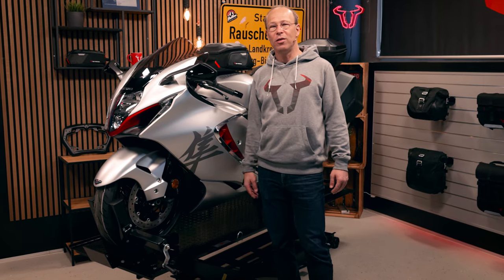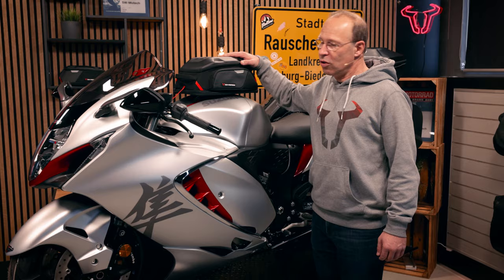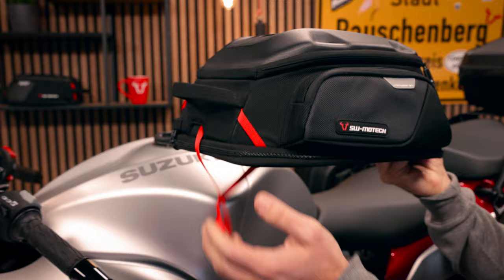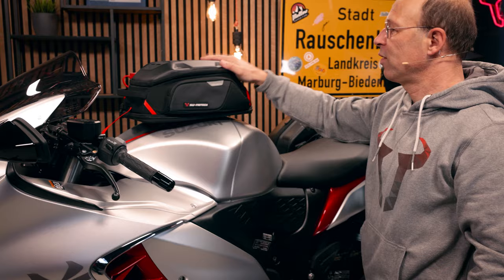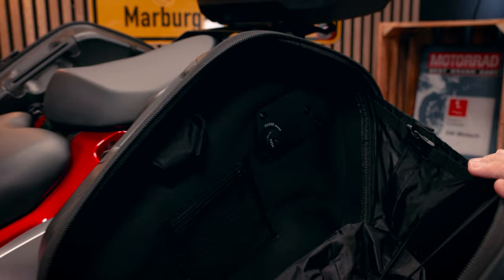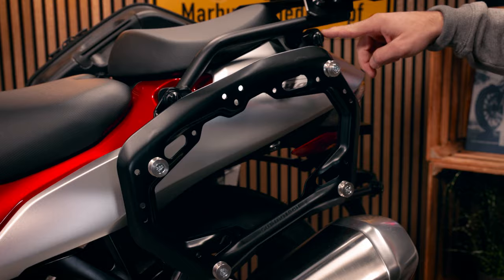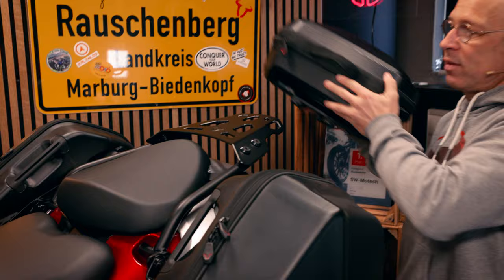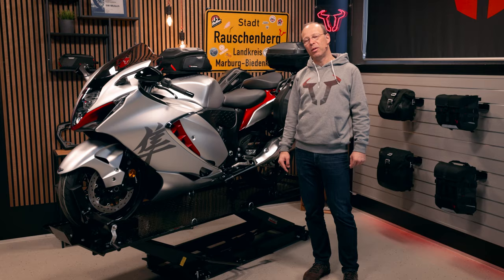Make your SUZUKI HAYABUSA ready to travel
The new Suzuki Hayabusa 2021 remains true to its style and will also attract the loyal followers in the stores with the next update. Hardly any other bike polishes, flaunts, inspires and amazes the two-wheeled world as intensely as the Hayabusa 1300. We present you the SW-MOTECH luggage solutions in the video, including the PRO Sport tank backpack and the AERO ABS side cases for the removable PRO side carrier.

Let’s connect 🤜💥🤛

Ernteweg 7-10
35282 Rauschenberg
Germany